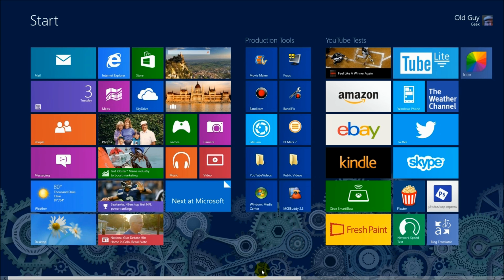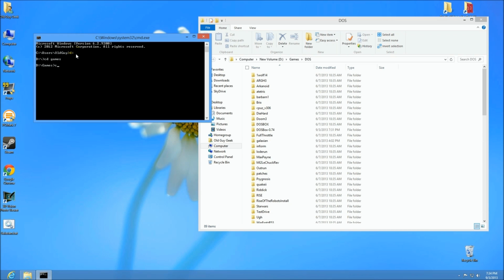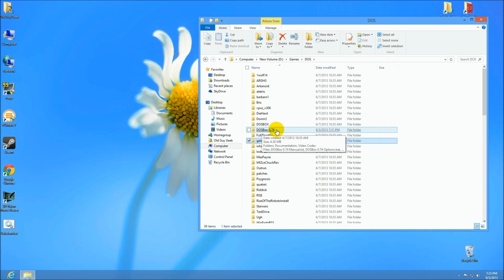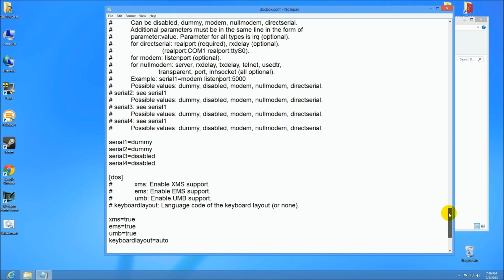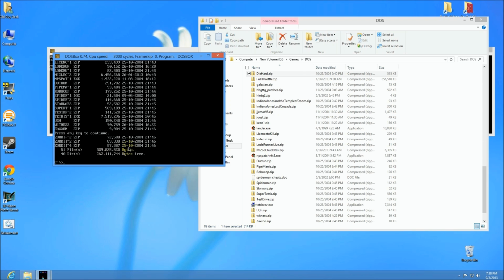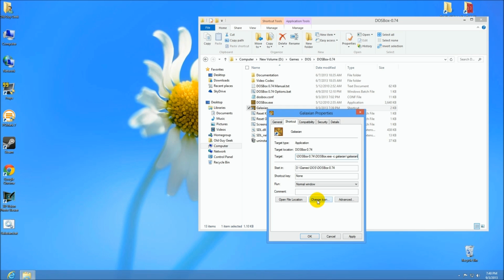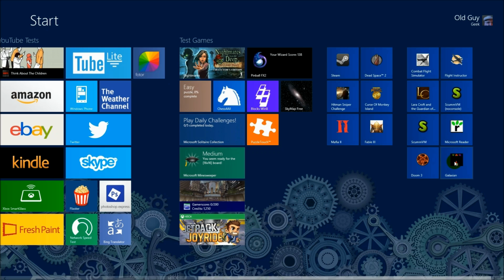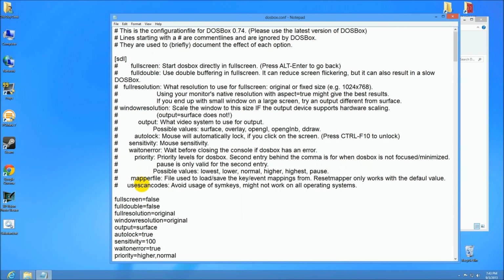DOS Games in Windows 8 - Installing DOSBox Emulator and Creating Tiles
This series of videos shows you how to create Start Screen tiles for all the Old DOS games.  Normally, you can't have a tile unless a program is installed through the normal Windows install and it is recorded as an installed program.

Since DOS games pre-date the Windows installer, they simply are located on your hard drive and you run them.  In earlier versions of Windows, you could just put a link on your desktop or Start menu and run it from there. To do it in Windows 8, there is a very simple trick to get an icon on your Start Screen.

To correctly run DOS programs on any version of Windows, you need the DOS emulator that sets up a virtual DOS machine on your system.

Create a DOS directory where you can save and then install DOSBox in.  Add in all your old DOS games in the same directory and then follow this video to configure it.

At the end, it demonstrates how to create a icon for the game using Paint so you don't need any other program.  Then we have the instruction to configure a shortcut to DOSbox with the correct icon and add it to your Start Screen as a tile with the proper icon.